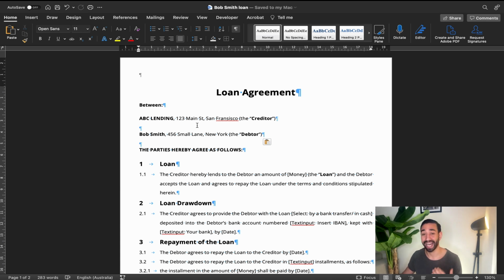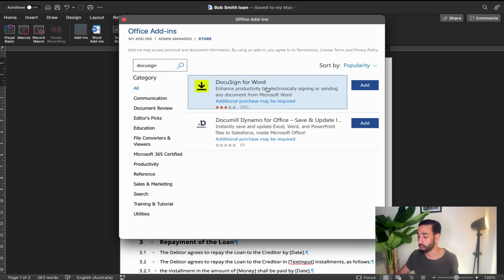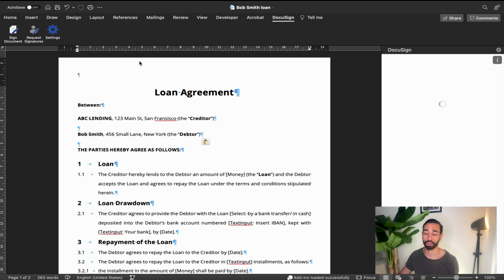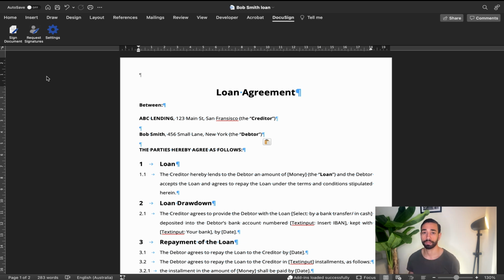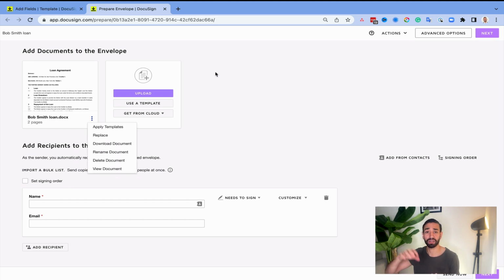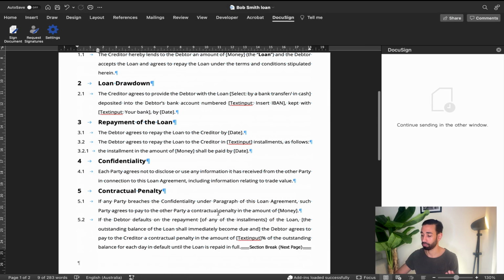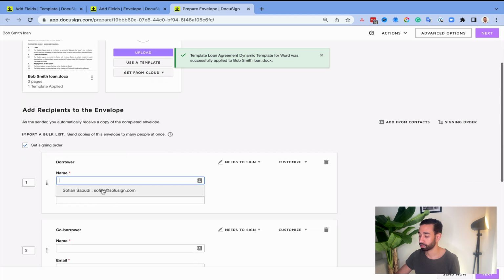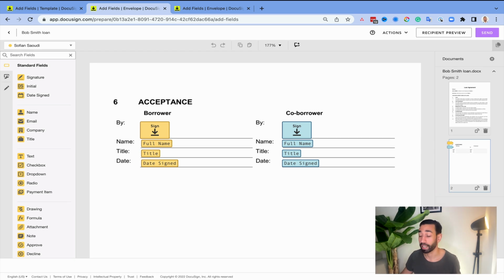How to Send and Sign DocuSign documents from Word (SAVE CRAZY AMOUNTS OF TIME!)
► Need Help To Automate Your Workflow?
WE OFFER:
🪄  Custom Workflow Automation Implementation
🛠️ Integration development services
📄 Form & Document Automation️
👇 TOP Apps To AUTOMATE WORKFLOWS 👇
Document Automation:
ESIGNATURE
INTEGRATION PLATFORM
WORKFLOW MAPPING
WEBSITE AND MARKETING
👋🏼 Hi, I'm Sofian, the Founder of Solusign Consulting, a US-based consulting firm helping automate their document workflows and tedious manual tasks.